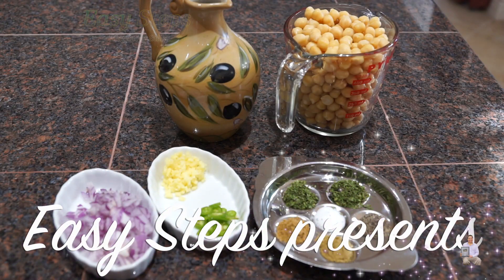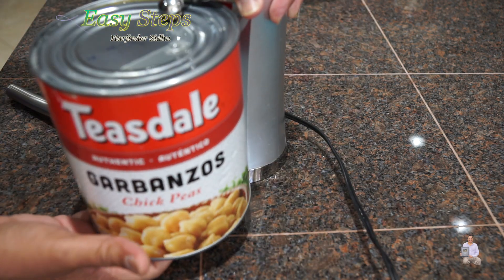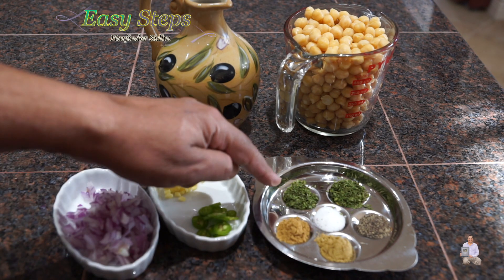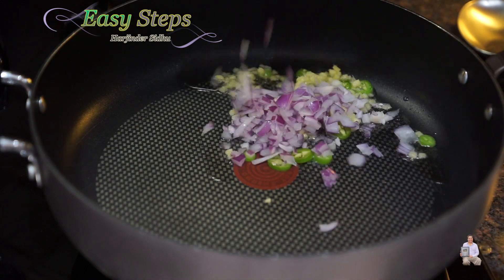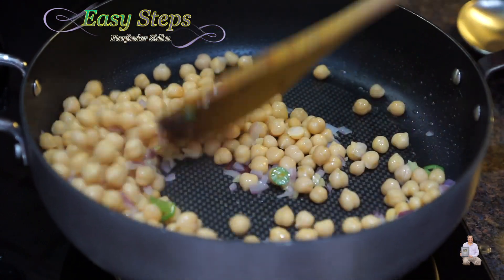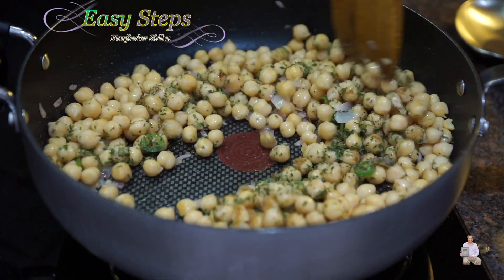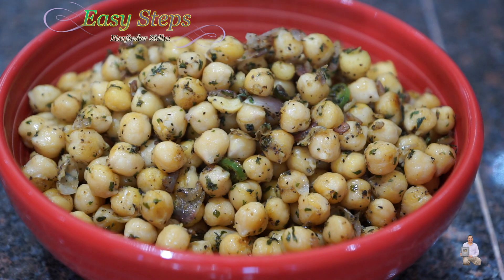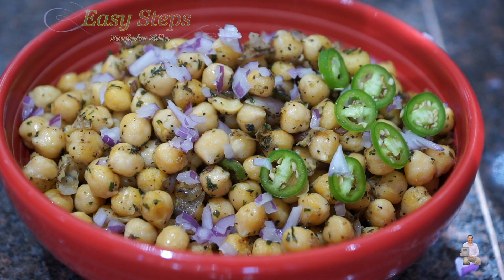Healthy Pan Fried Chickpeas Snacks Recipe | Garbanzo Snacks Recipe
Healthy Pan Fried Chickpeas Snacks Recipe | Garbanzo Snacks Recipe | Healthy Vegan Chickpeas Recipe | Easy Steps

Ingredients List:
2= Cup Garbanzo / Chickpeas
2 = Tsp Olive Oil
½= Red Onion
1= Tsp Ginger
1= Serrano Chili
½= Tsp Cumin Powder
½= Tsp Coriander Powder
½= Tsp Salt to taste
½= Tsp Black Pepper
1= Tsp Parsley Flakes